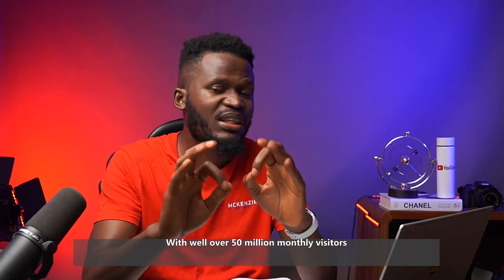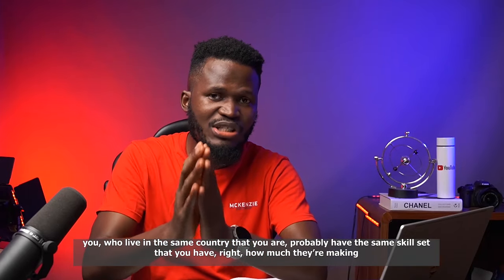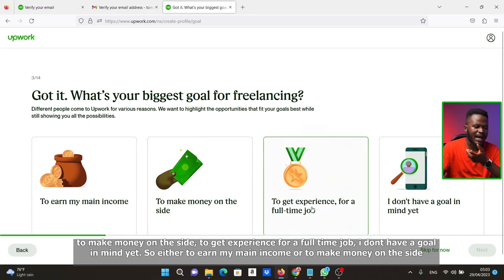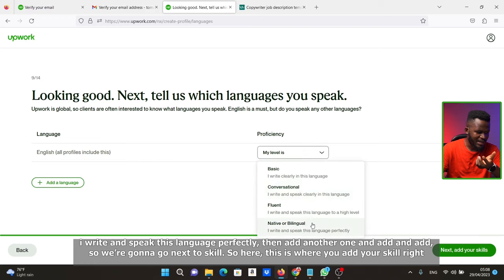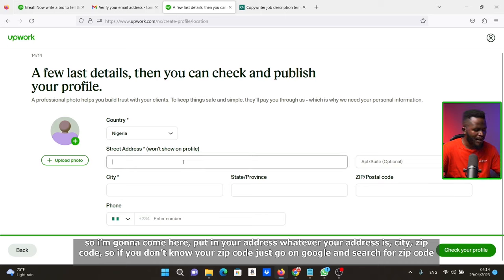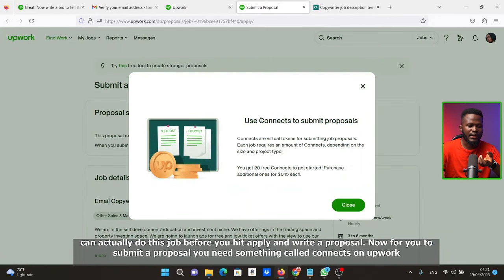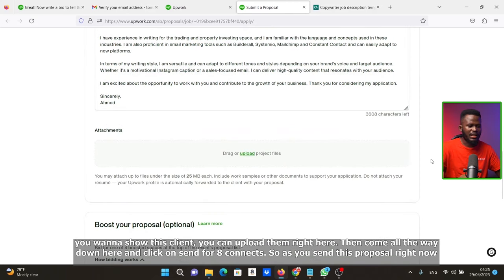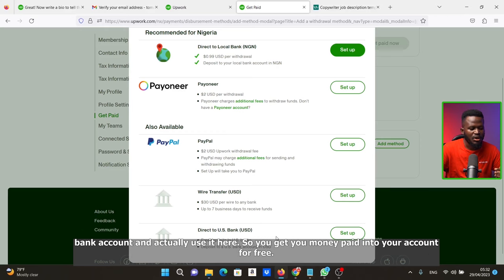How To Create and Verify Upwork Account in 2023 (FREE Upwork Tutorial)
Welcome to my tutorial on How to Create and Verify an Upwork Account in 2023. In this video, I'll be sharing with you everything you need to know about signing up for Upwork, verifying your account, and getting started on the platform.

If you're new to Upwork, it's an online marketplace where businesses and individuals can hire freelancers for a variety of projects. Whether you're a writer, designer, marketer, or developer, Upwork has something for everyone. However, before you can start earning money on the platform, you need to create an account and get it verified.

So, let's get started with the tutorial. The first step is to visit the Upwork website and click on the "Sign Up" button. Make sure to use a strong password that you'll remember easily. Once you've entered all the required information, click on the "Create Account" button.

After you've created your account, the next step is to verify it. Upwork requires users to verify their identities to ensure that the platform is safe and secure for everyone. To verify your account, you'll need to provide some personal information such as your full name, address, and date of birth. You'll also need to upload a valid government-issued ID, such as a passport or driver's license.

Upwork uses a third-party verification service to verify your identity, so the process is quick and easy. However, it's important to note that the verification process can take up to 24 hours, so be patient while you wait for your account to be verified.

Once your account is verified, you can start creating your Upwork profile. Your profile is your chance to showcase your skills and experience to potential clients. Make sure to fill out your profile completely and include a professional profile picture.

When creating your profile, it's important to keep in mind that Upwork is a competitive marketplace. You'll need to stand out from other freelancers by writing a compelling profile and submitting high-quality proposals. Upwork offers a range of resources and tools to help you improve your profile and win more projects.

If you're new to Upwork, I recommend checking out the Upwork for Beginners section of the website. Here, you'll find a range of tutorials and resources to help you get started on the platform. You can also join Upwork Communities to connect with other freelancers and get advice and support.

In addition to creating a great profile and submitting high-quality proposals, there are a few other tips and tricks to help you succeed on Upwork. For example, you can use Upwork's hourly tracking tool to ensure that you get paid for the time you spend working on a project. You can also use Upwork's messaging system to communicate with clients and get feedback on your work.

Finally, it's worth mentioning that Upwork is available in countries around the world, including Nigeria. If you're based in Nigeria and interested in freelancing on Upwork, make sure to check out the Upwork Nigeria community for tips and advice.

In conclusion, creating and verifying an Upwork account is a simple process that can open up a world of opportunities for freelancers. By following the steps outlined in this tutorial, you'll be able to create a professional profile, submit high-quality proposals, and start earning money on the platform. So what are you waiting for? Sign up for Upwork today and start your freelancing journey!